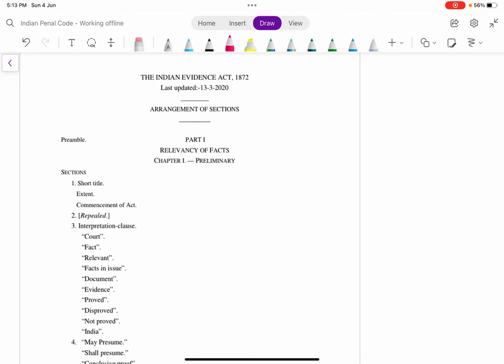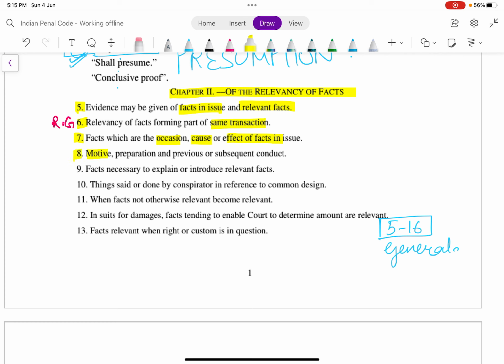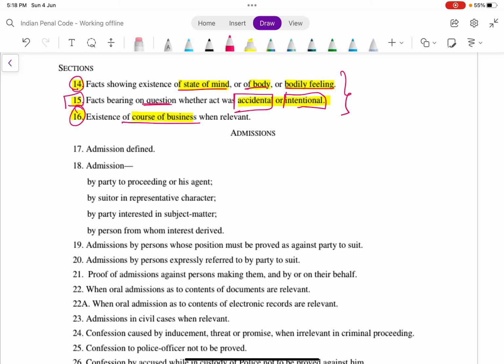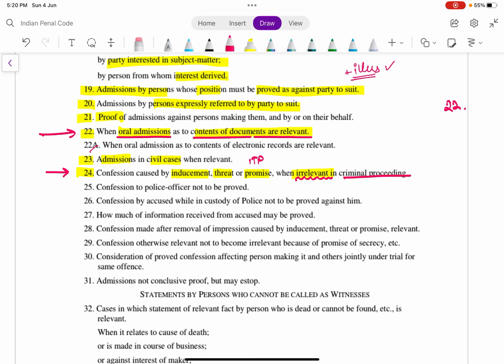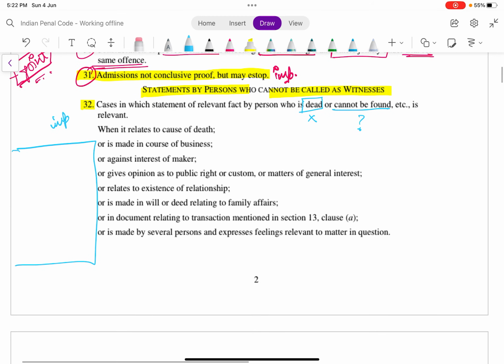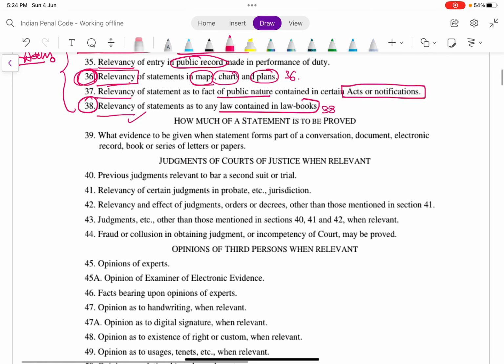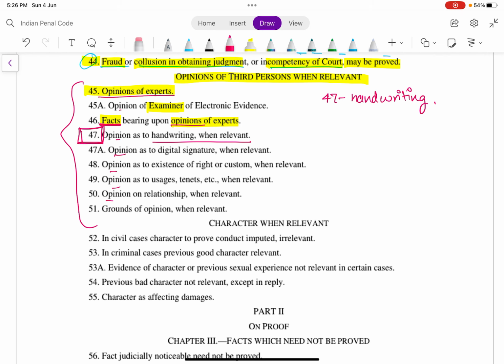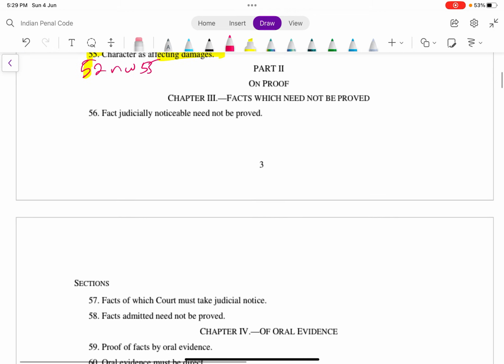Evidence Bare Act Part 1